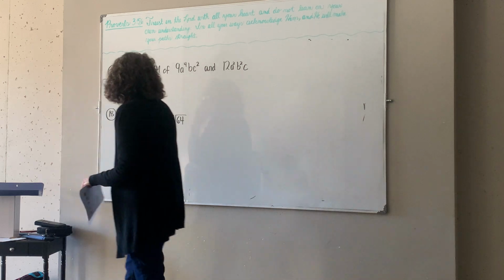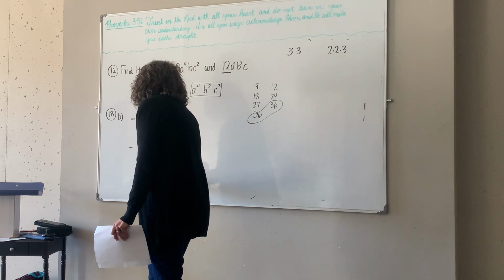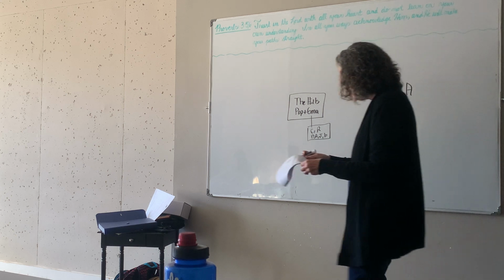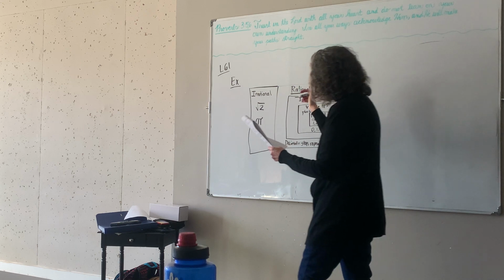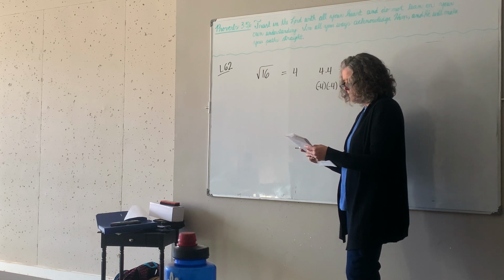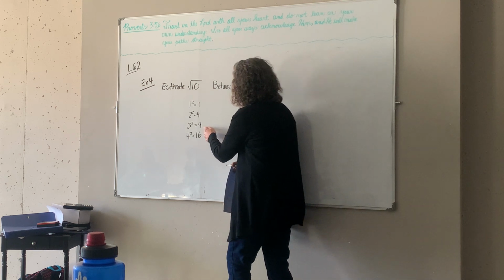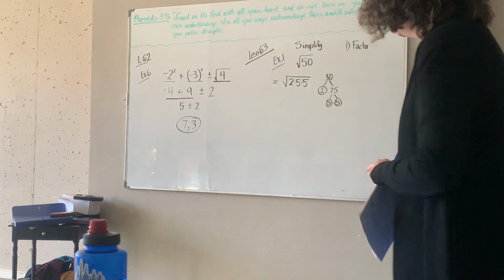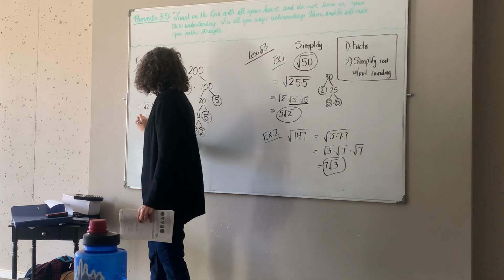Algebra 1 12/7/2023